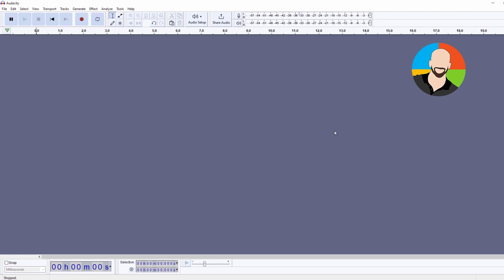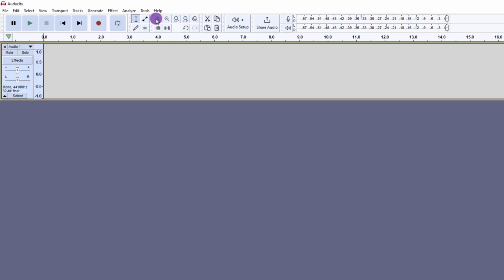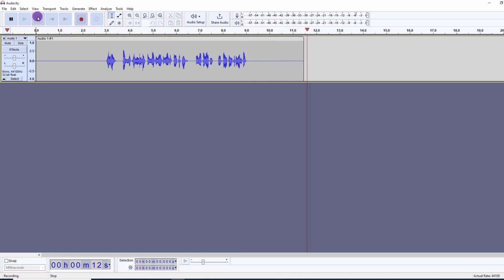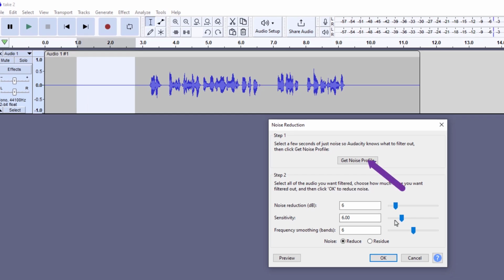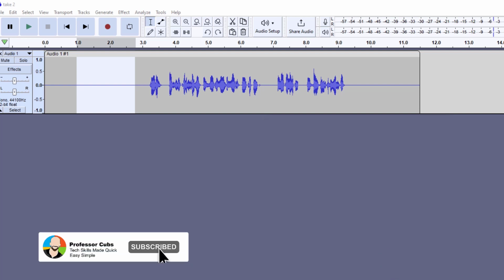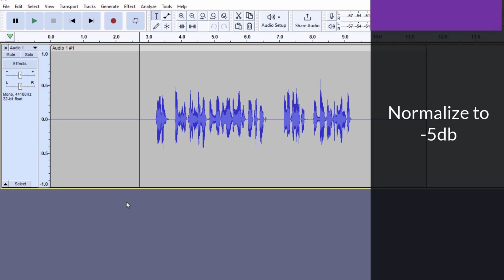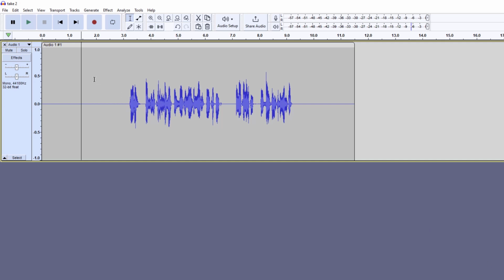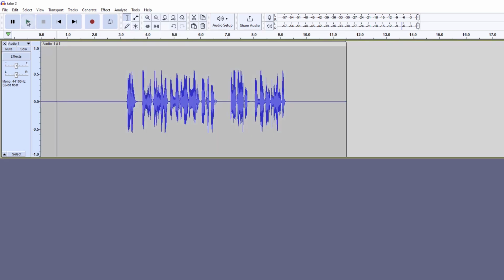Audacity Tutorial | The Magic Boost Technique for Audacity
In this video we'll take a look at how to apply the "Magic Boost" technique using Audacity.  The "Magic Boost" technique is a great way to get quality sounding audio in just a few clicks. 😁

⌚** TIMESTAMPS**
0:00 Intro
0:09 Video framework | Really long ramp up...sorry
1:13 Why use a mono track
1:45 Recording monitor and target input level
2:01 Recording sample audio
2:38 The Magic Boost | 4 Components
2:49 Using Noise Reduction
3:49 Normalization
4:49 Applying a limiter
5:23 Normalizing (again)
5:38 Sample audio playback after the Magic Boost
5:55 Closing thoughts | Warnings when editing